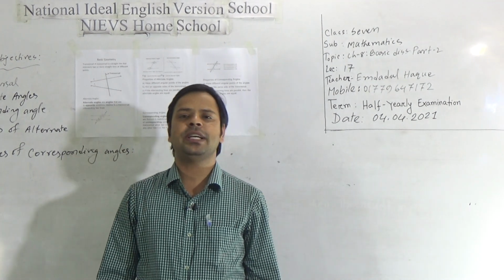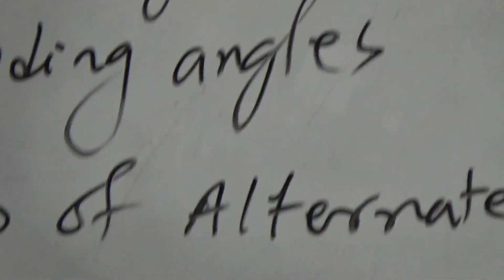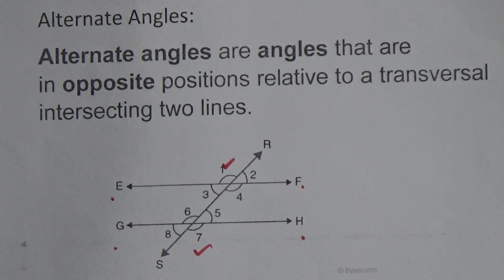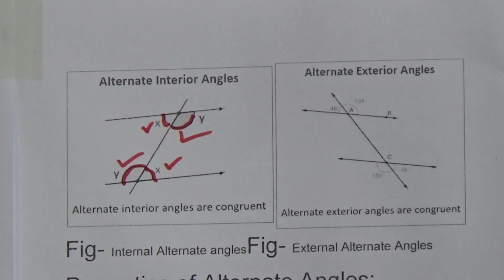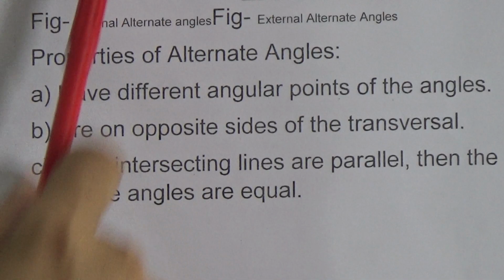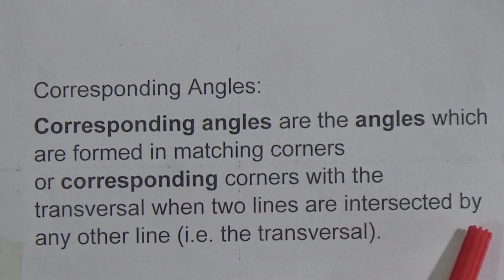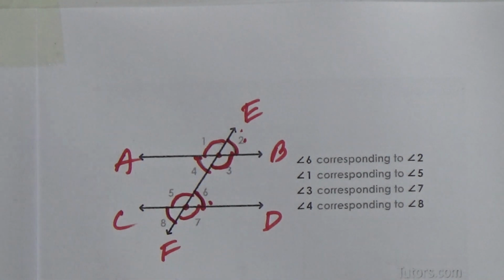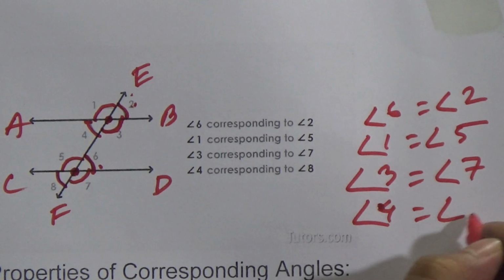Class: Seven, Subject: Mathematics (Lecture- 17), Topic: Ch-8: Basic, Diss (Part)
Class: Seven
Subject: Mathematics (Lecture- 17)
Topic: Ch-8: Basic, Diss (Part)